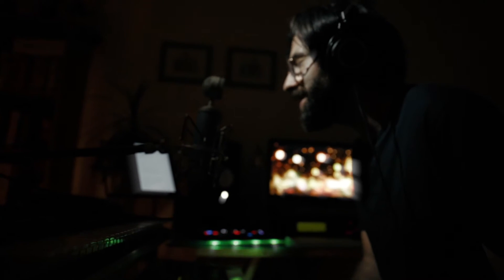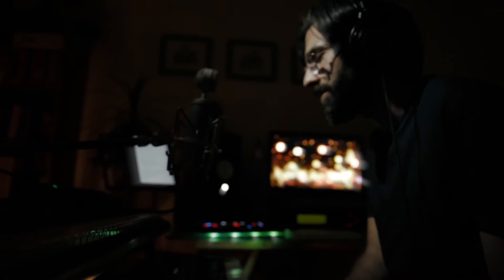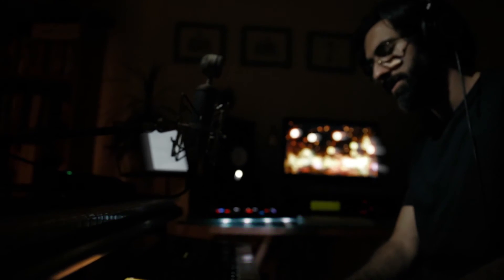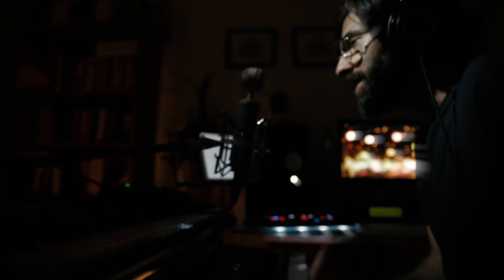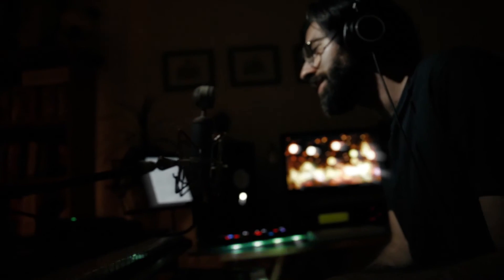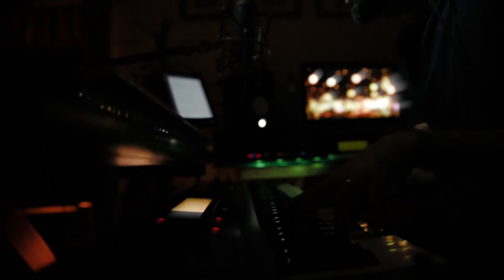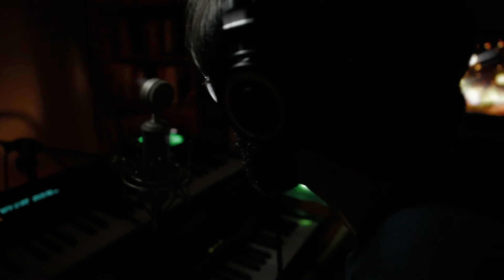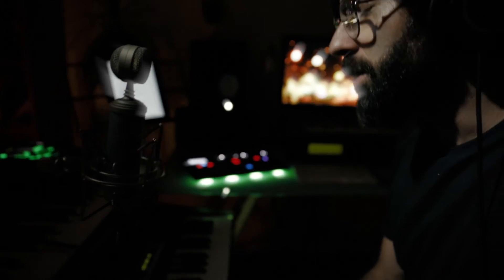The Blue Nile - The Downtown Lights (cover)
Help us getting to Kyoto!  🙏⛩👇

It may sound crazy, but we've never been in Kyoto. We are from Argentina and we feel a strong connection with the traditional japanese culture. So we get our japanese inspiration from Youtube videos, japanese musicians,  blogs, books and pictures posted by locals and tourists.

We love Kyoto and we want to get there! We want to visit the place that inspired so many songs to us for more than ten years.

And you can help us.

All donations will be destinated to our first (and maybe only?) trip to Japan. Once there, we want to play our music but we also will be recording soundscapes, making video footages and taking pictures for our future releases.

Be part of our dream. Your name will be put in a list of contributors, and that list will be stored in a sacred place at Kyoto when we get there. Every contribution will get us closer to our destination. Thank you!

ABOUT US

The Kyoto Connection is a musical voyage. A step into the inner universe through a mixture of electronic ambients, melodies, and japanese sounds. Inspired by the emotions, colors and feelings of the traditional japanese culture, the music of The Kyoto Connection explores different ways and musical genres to reach a unique experience.

11 years of musical development have turned into ten albums with more than 2 millon downloads world-wide.

🙏 tkc